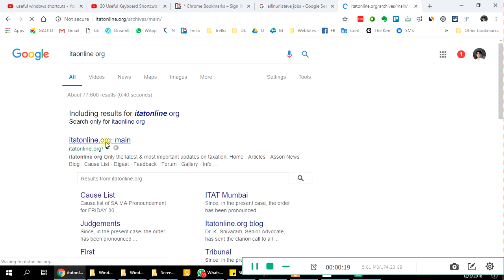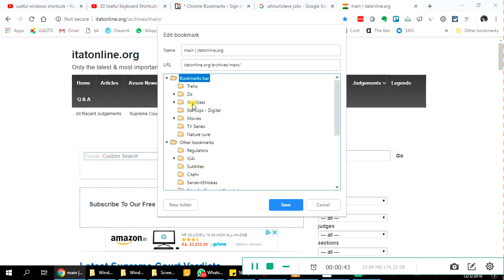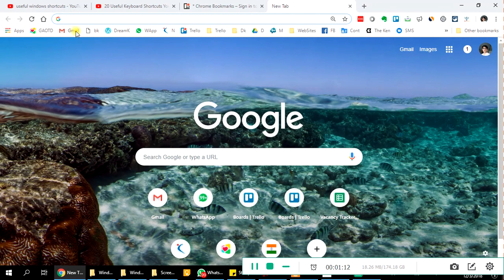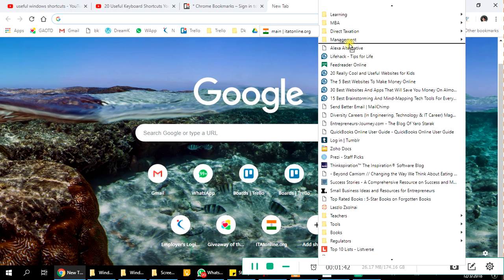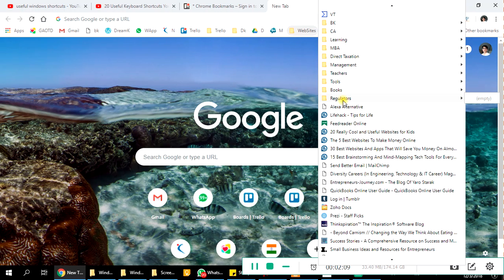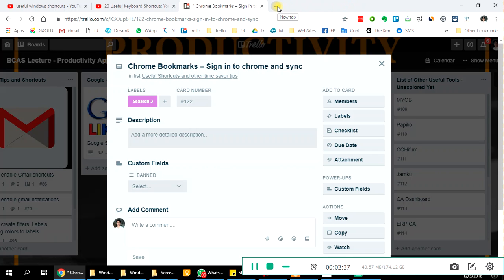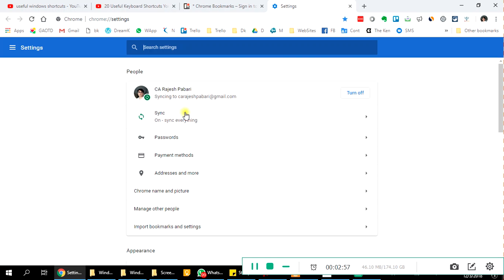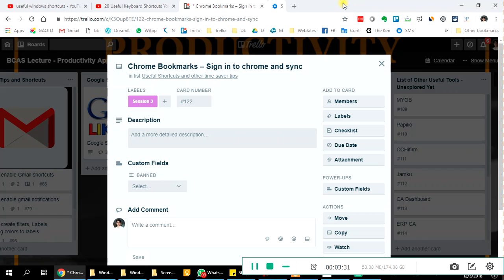How to use google chrome bookmarks